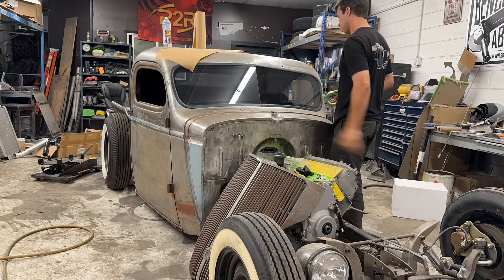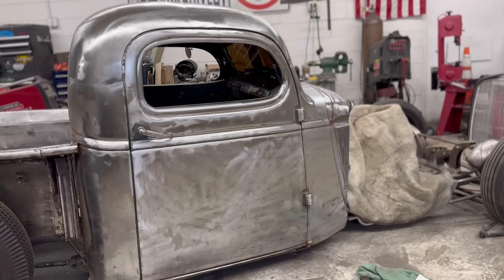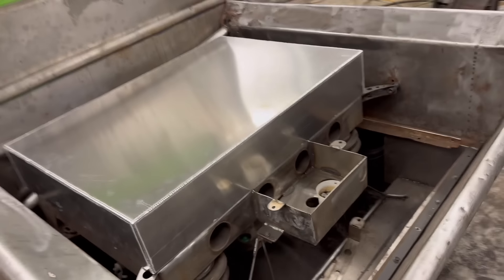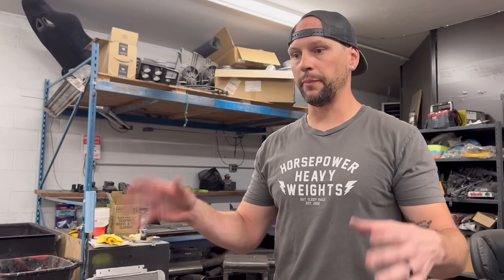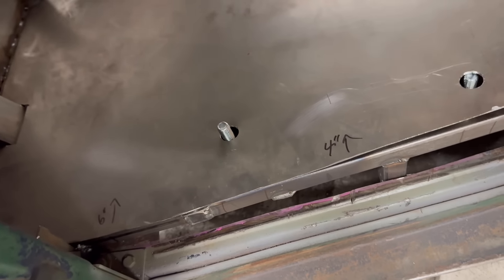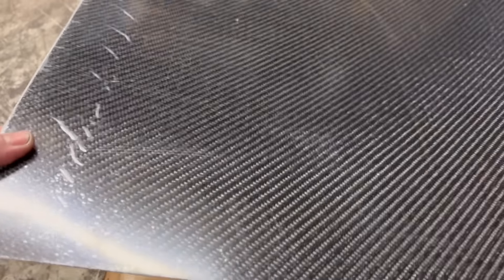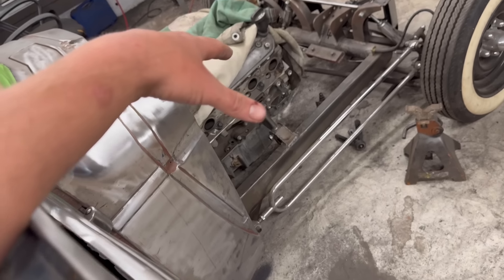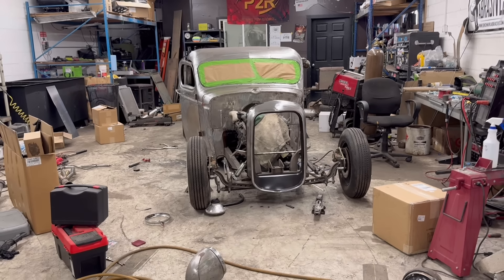PART 5 Gumout 39’ Chevy Giveaway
Enter to WIN this truck for FREE!

MERCH!